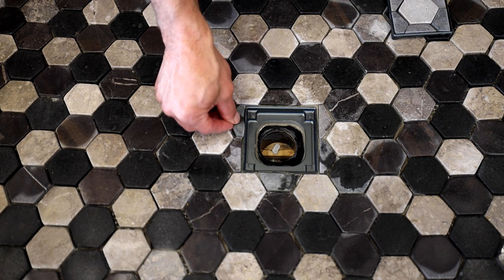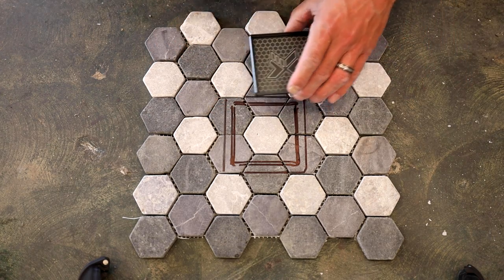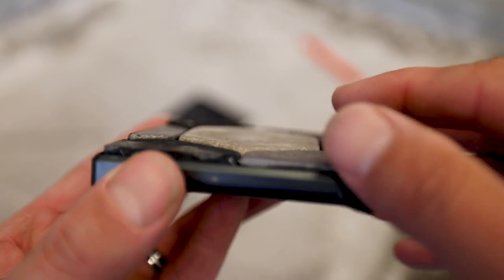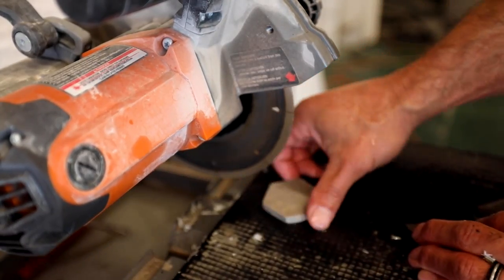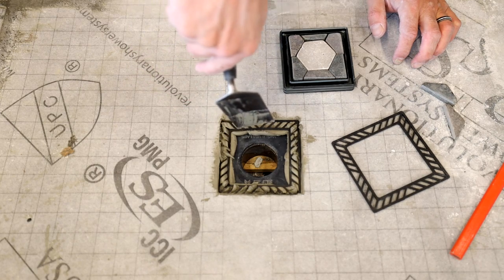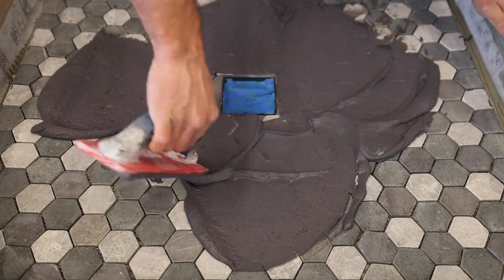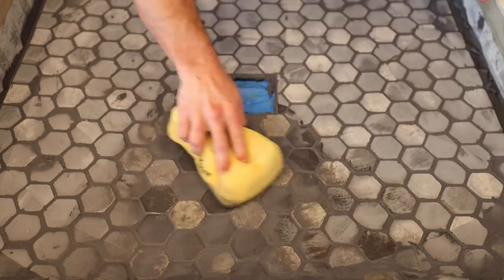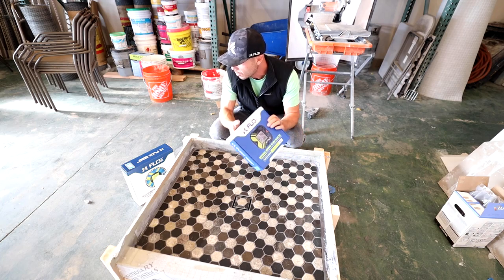My Favorite Shower Drain!!! FloFX Tile-In Grate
If you are looking for a hidden tile drain for your shower pan, the FloFX tile-in grate is a great choice.

If you need help on your tile project and would like to book 1 on 1 time with me, go

If you would like to see the grout testing video I mentioned, here is the